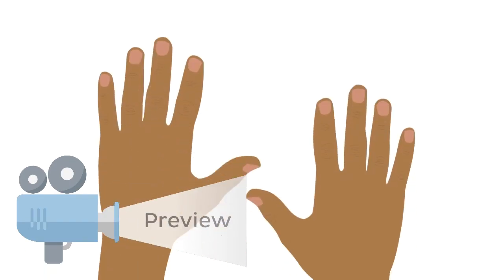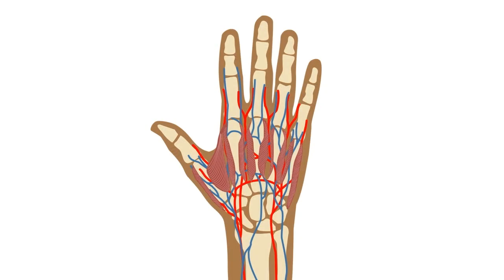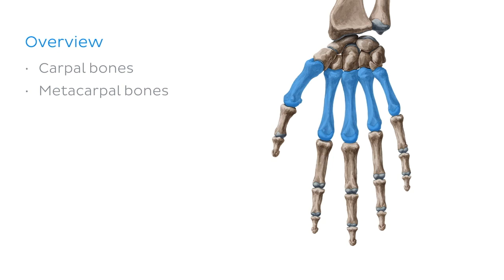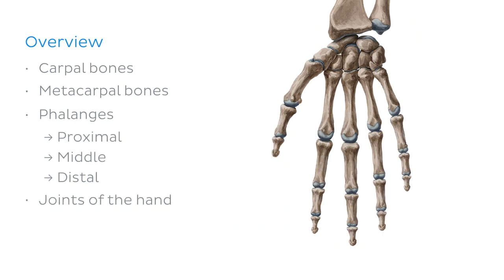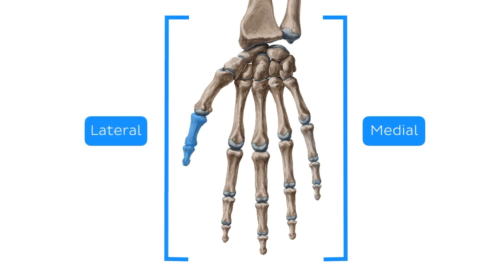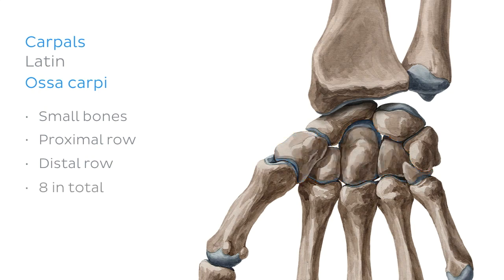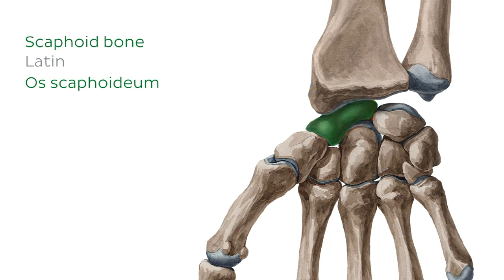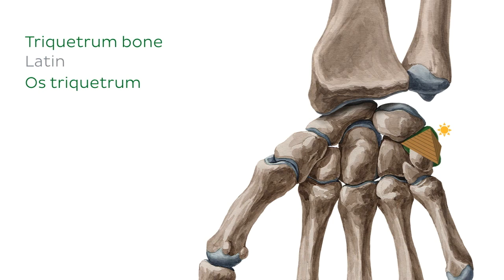Hand bones: Phalanges, metacarpals, and more (preview) - Human anatomy | Kenhub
Want to learn more about the bones of the hand and wrist? You’ve come to the right place! In this video, we introduce you to the topic.

Oh, are you struggling with learning anatomy? We created the ★ Ultimate Anatomy Study Guide ★ to help you kick some gluteus maximus in any topic. Completely free.

To master this topic, click on the link and carry on watching the full video (available to Premium members)

Want to test your knowledge on the hand bones? Take this quiz

Read more about the metacarpal bones in this FREE article, where we also discuss the condition of rheumatoid arthritis

For more engaging video tutorials, interactive quizzes, articles and an atlas of Human anatomy and histology, go